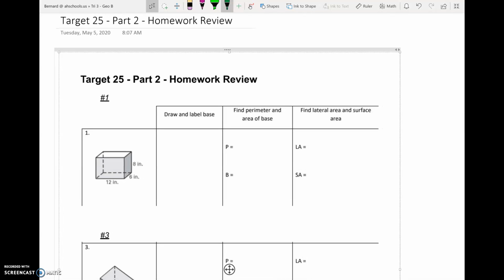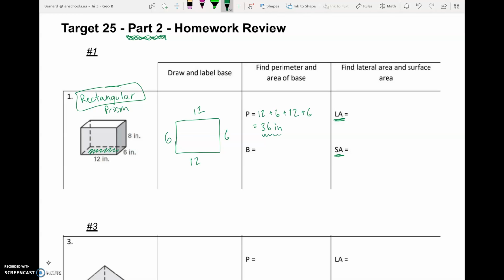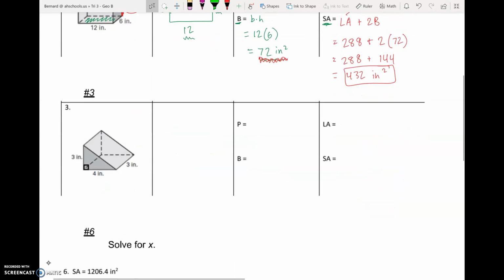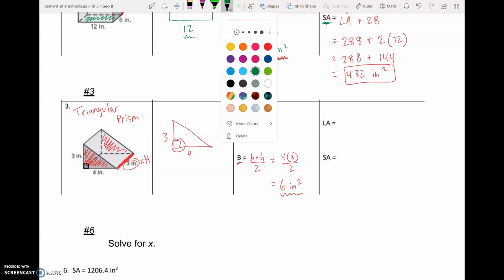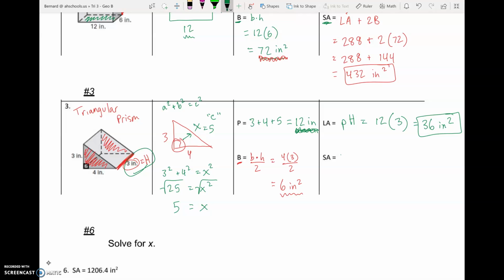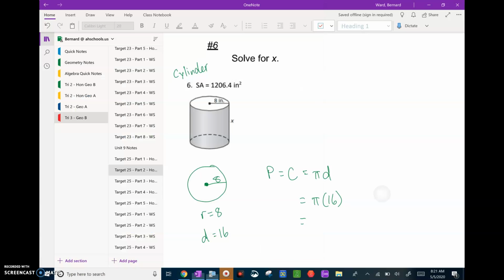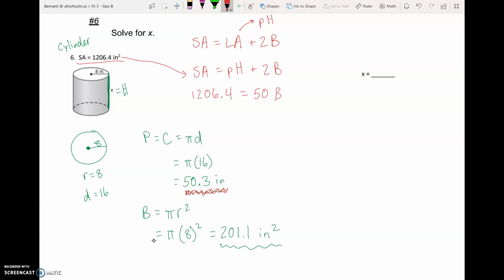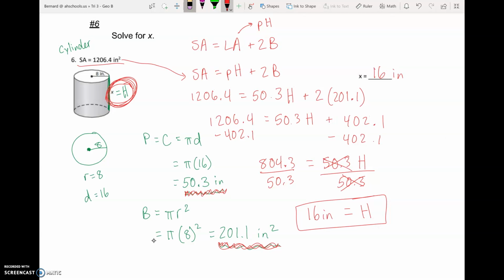Target 25 - Part 2 - Homework Review - VIDEO KEY